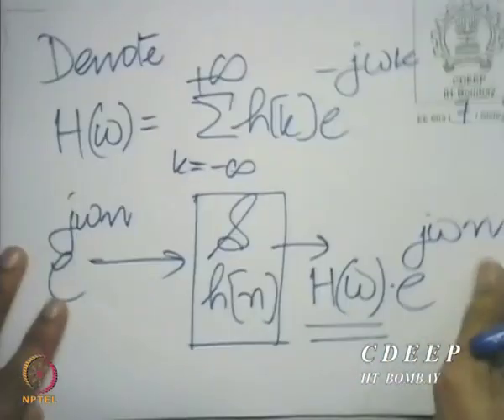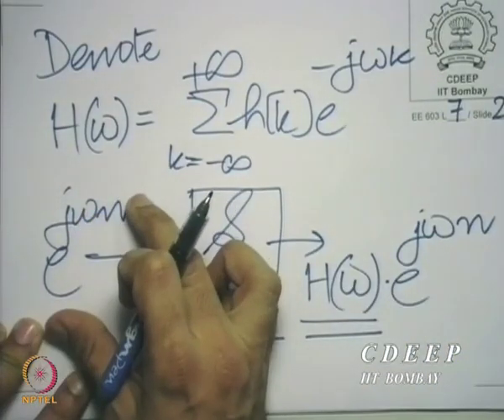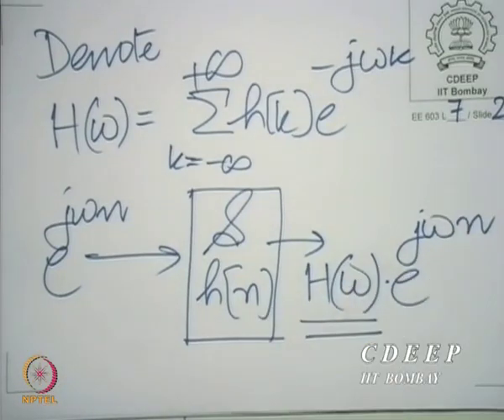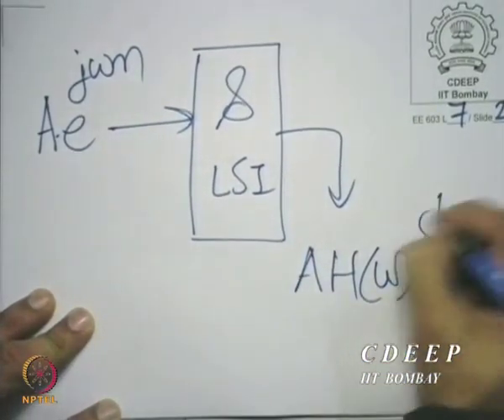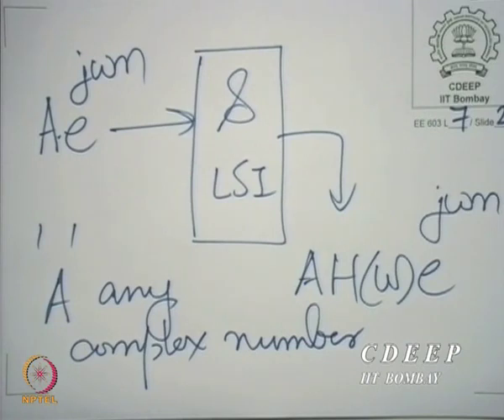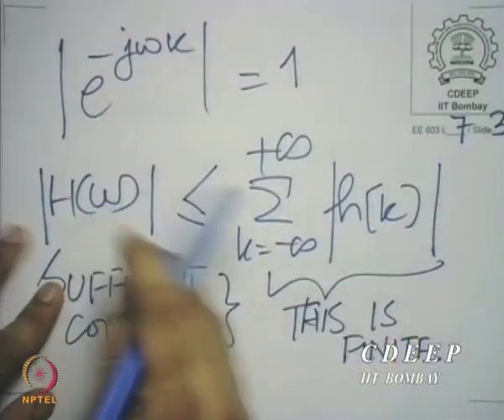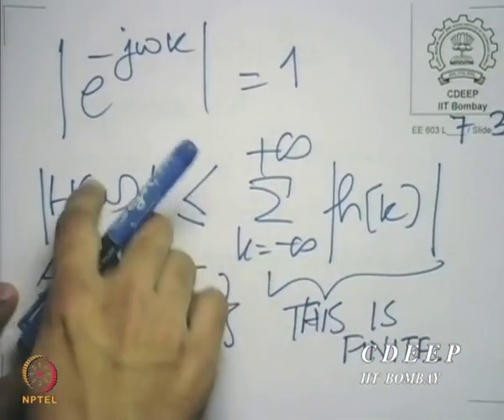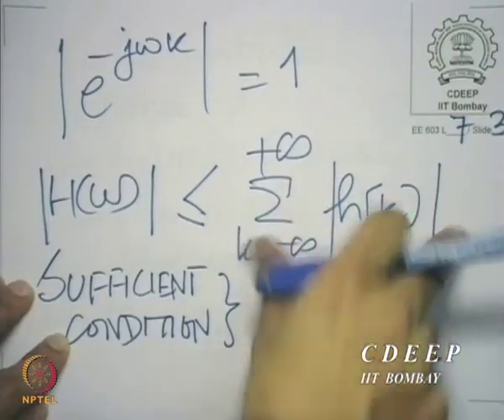Lecture 7C: CONVERGENCE OF CONVOLUTION AND BIBO STABILITY